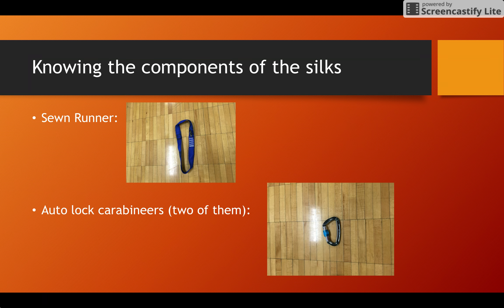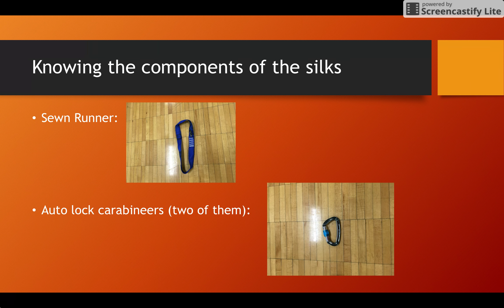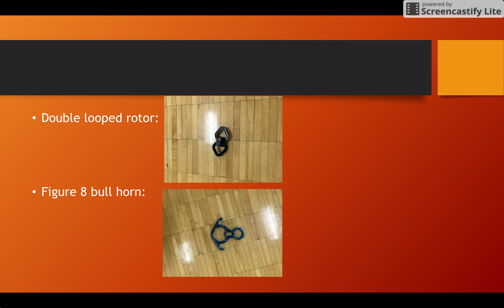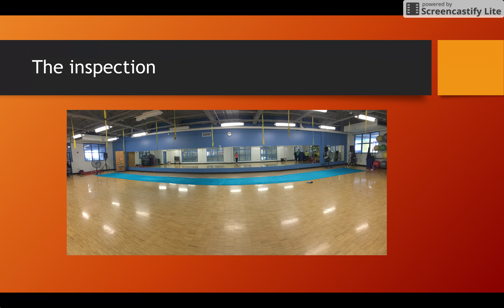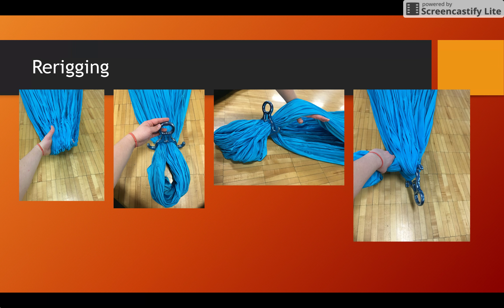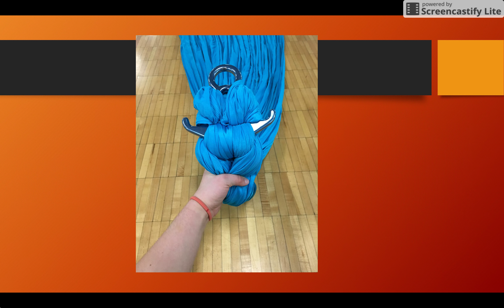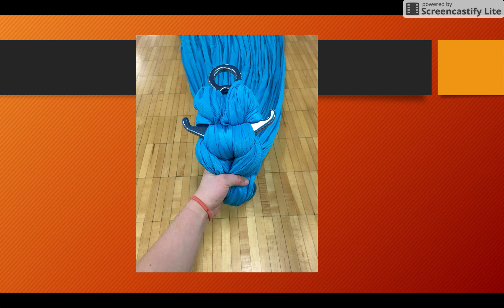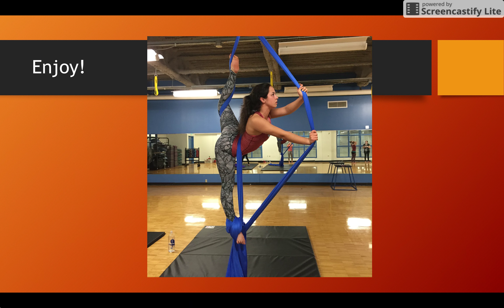Learn How to Fly... Safely